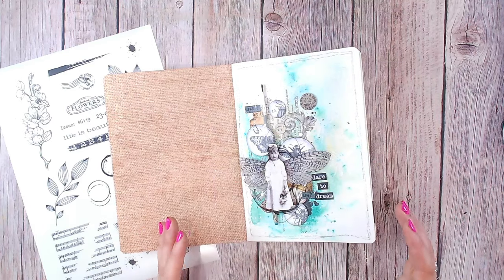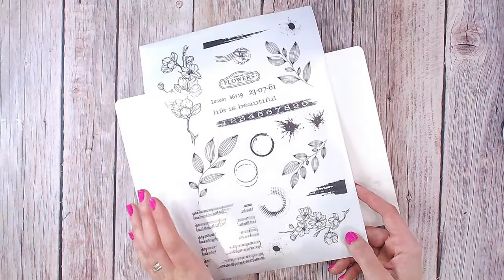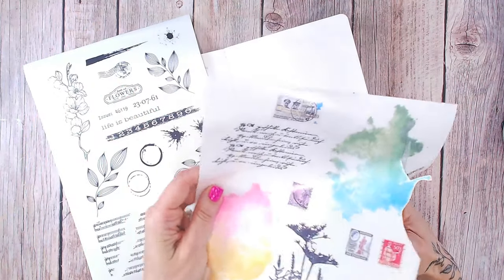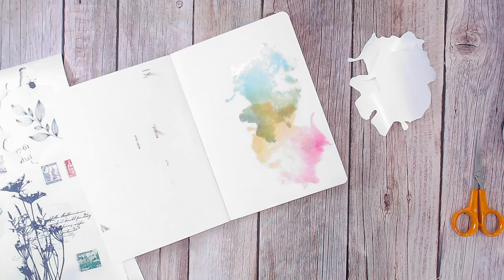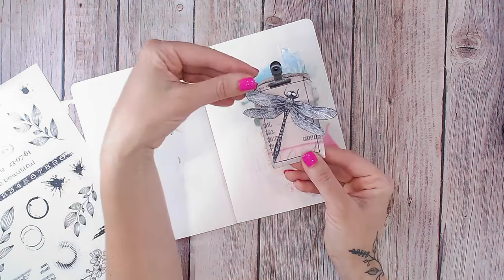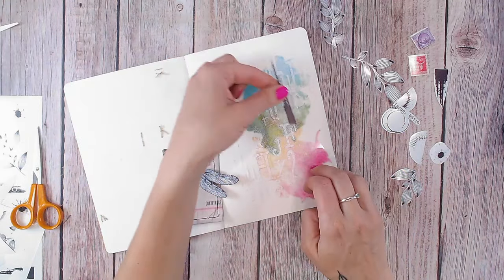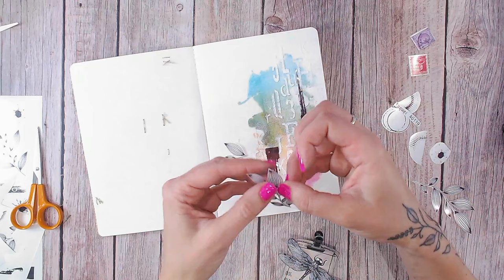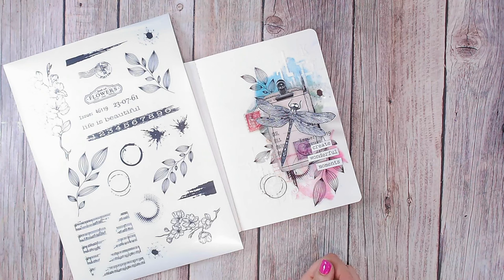My Favourite Journaling HACK!!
Journaling and scrapbooking ephemera, washi and stickers do not have to be expensive - you can DIY these easily at home using this quick hack!

Watercolour cardstock